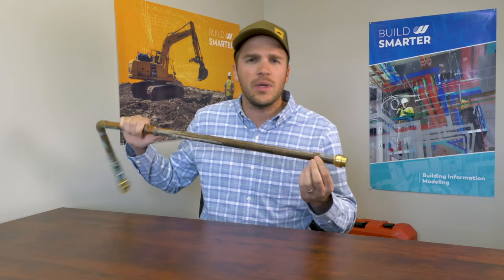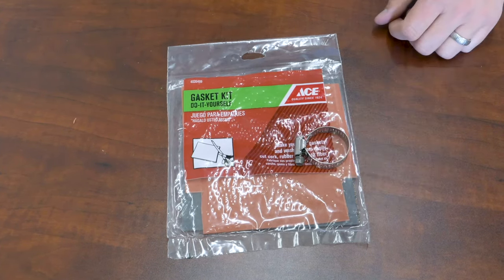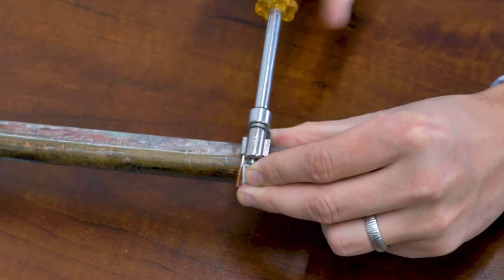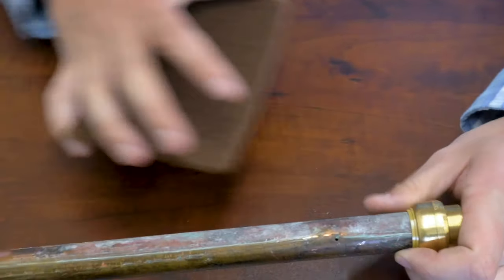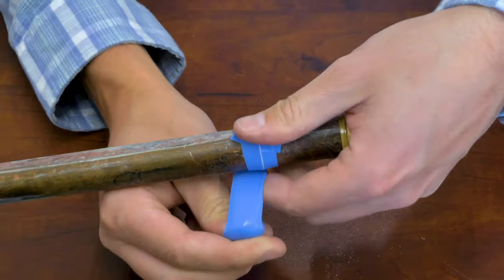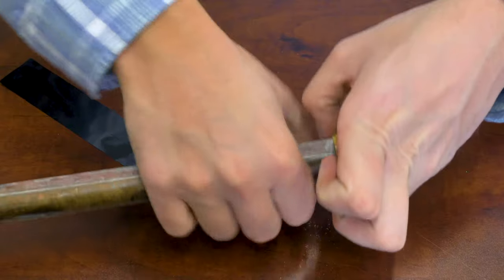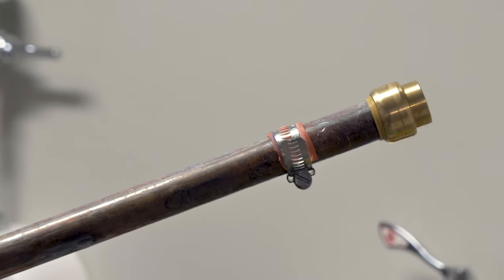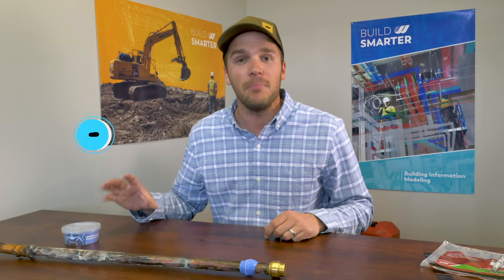How to Fix an EMERGENCY LEAK: Two Methods 🔧 💦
How do you QUICKLY fix a pinhole leak in a copper pipe? Quin Williams of Williams Plumbing breaks down two methods for fixing an emergency leak: a gasket kit and a compression tape.

0:00 Introduction
1:05 Gasket kit
2:38 Compression tape
5:03 Leak test
5:54 Summary

Williams is the Northwest’s largest plumbing and civil contractor. We offer a comprehensive line of quality plumbing, civil construction, HVAC, green energy, consulting, and service solutions to meet the needs of just about any building project.

Williams Plumbing & Heating, Inc.
2131 Industrial Dr.